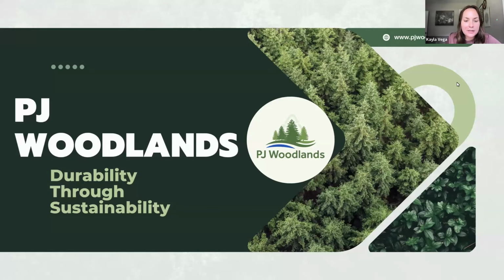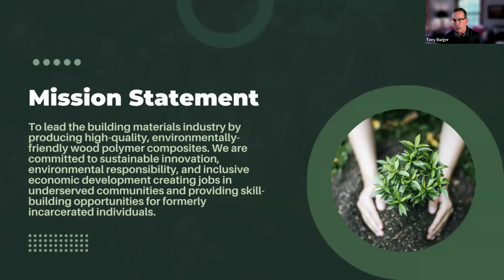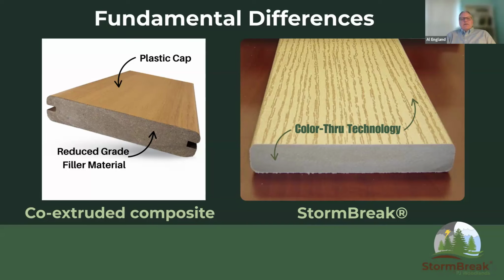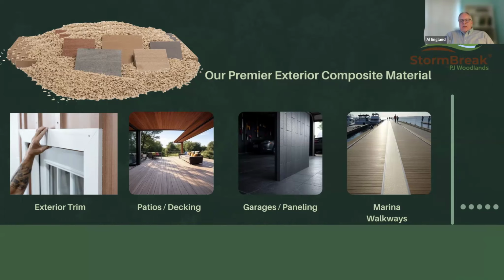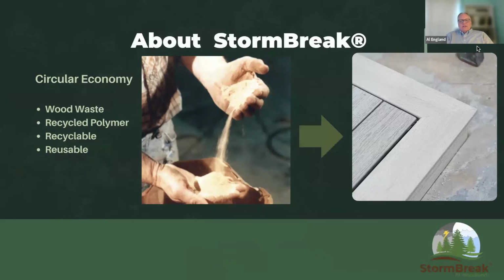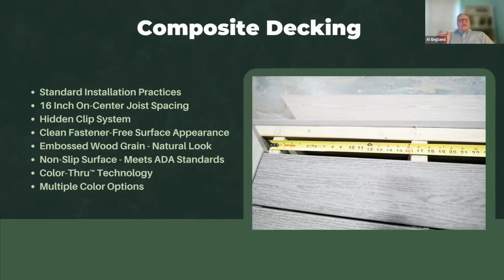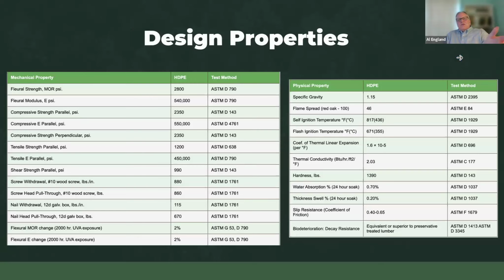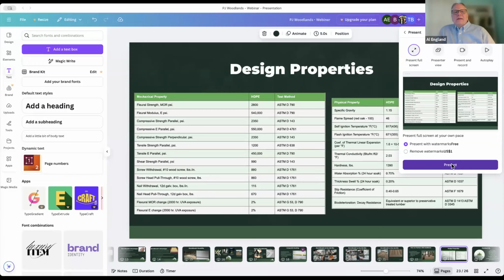Durability through Sustainability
In this video, Tony J. Burger from PJ Woodlands introduces the company’s history and innovations in composite materials, with a focus on their Stormbreak wood polymer composite. Learn how Stormbreak combines durability and sustainability to outperform competitors while supporting modern architectural applications.

This course covers:
✅ An introduction to PJ Woodlands and their extrusion operations
✅ The development and advantages of Stormbreak wood polymer composite
✅ Why Stormbreak is more suitable than competing products in various applications
✅ Design flexibility for both residential and commercial projects
✅ How PJ Woodlands partners with architects to achieve project goals

Don't miss out on this valuable opportunity! Watch the recording now and unlock the potential of PJ Woodlands’ Stormbreak composite for your next project.